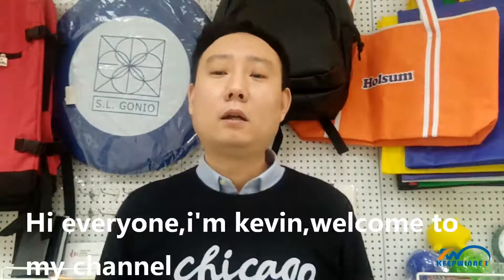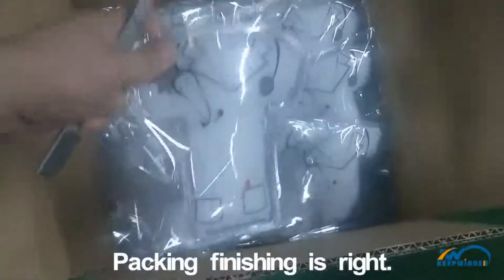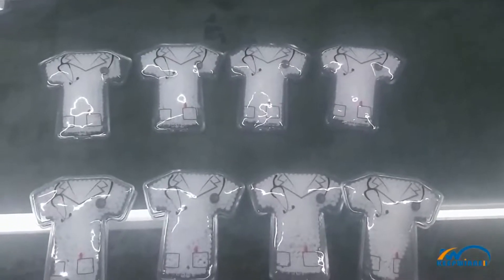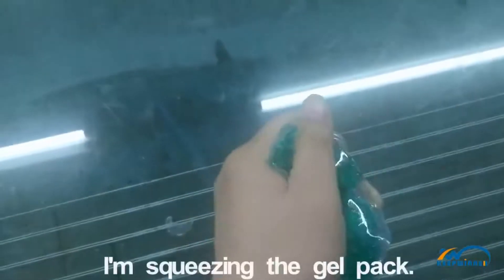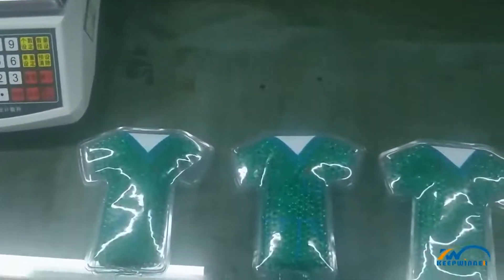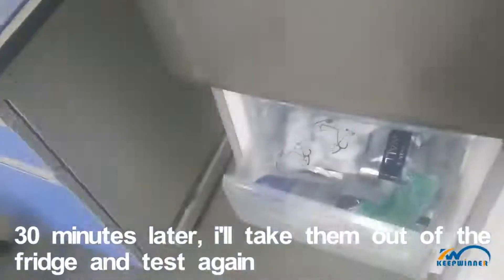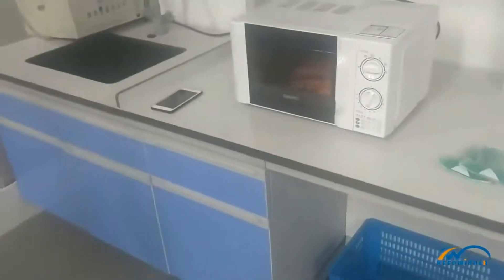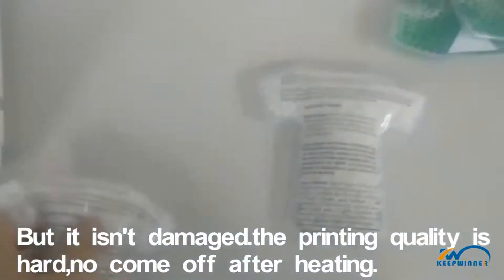Inspection time---Doctor shaped gel pack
keepwinner industry & trade co.ltd